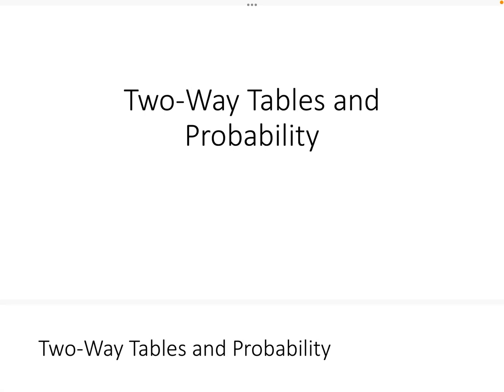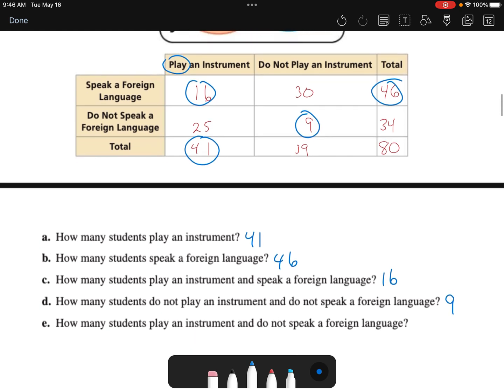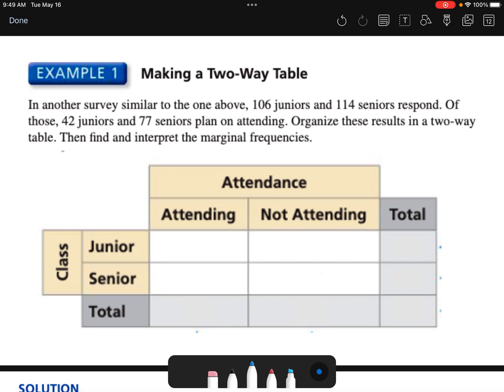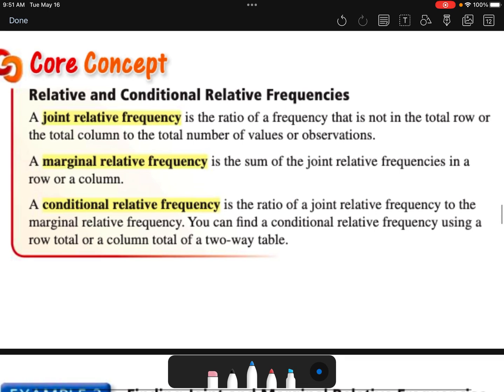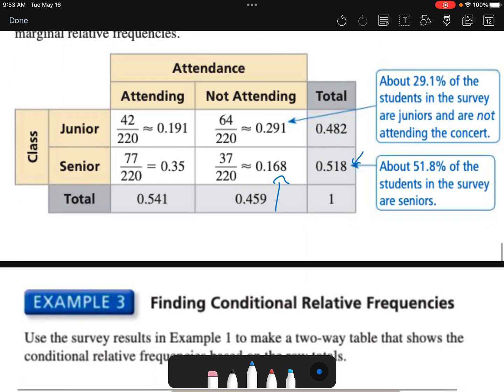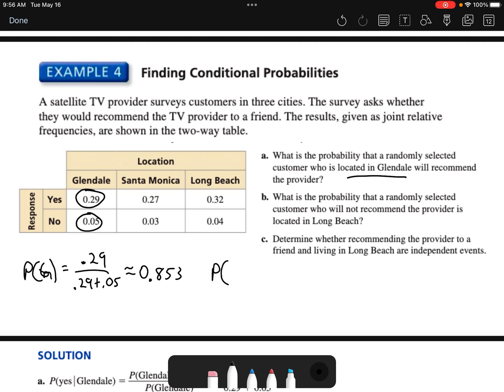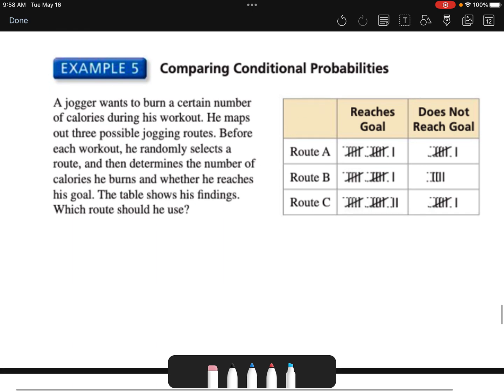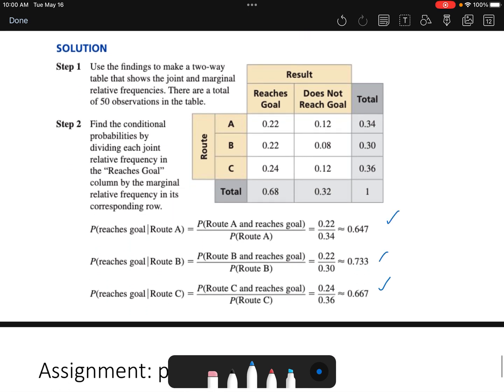Unit 10 Lesson 3 Video